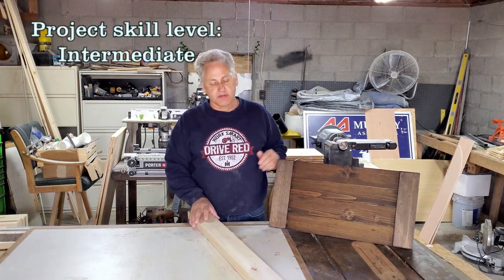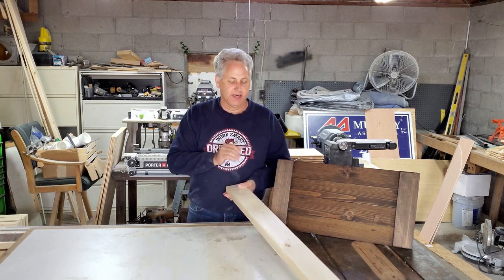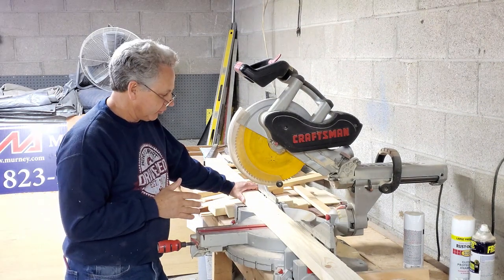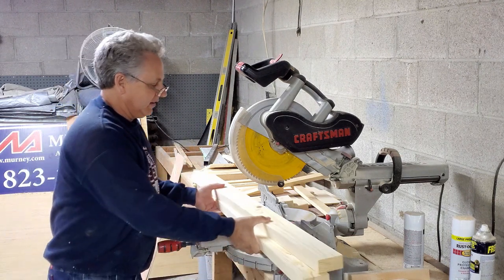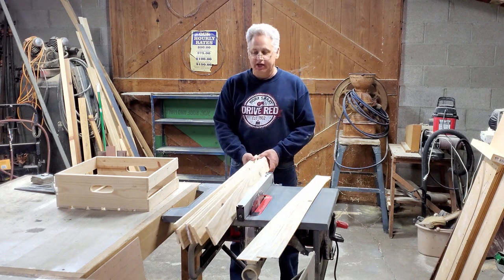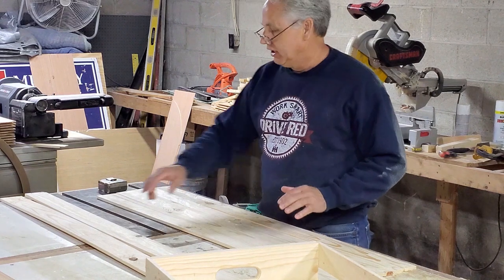D.I.Y. You can build these wooden serving trays with step by step instructions.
In this video I will show you how to build a real wood, serving tray with handles. I will show you step by step, with measurements, the basics of constructing the tray and some other basic shop tips. Geared for the beginner woodworker, this video will help you learn how to cut multiple boards at the same time, re-saw lumber and how to maximize your boards to minimize waste. Make money selling these serving trays for many different uses. They are great for home decor' too!

Jim Viebrock is a 40 + year veteran in the wood shop. These videos are designed to help the beginner to intermediate woodworker improve their skills.

These home repair videos and woodworking videos will show you in detail how to build a project from start to finish with handy shop tips along the way. Geared for the beginner woodworker or home repair do it yourselfer these videos will take you step by step and discuss why each step is necessary. Drawing on Jim Viebrock's 40+ year woodworking and home repair experience, you will hear and learn from his past mistakes and life experiences. The shop is not flashy, the homes are real projects and that translates into what you will face in real daily challenges when repairing a home or building a woodworking project. Although Jim has the commercial tools you would expect to find in a veteran woodworkers shop, he will demonstrate the techniques in a plain spoken manner using "home grade" tools that you can buy at the big box retailers. Nothing is more frustrating than to want to learn something new, only to be shown "how to" on equipment that you will never own. Jim's video's will take you from a beginner woodworker and show you tips and techniques on how the more complicated procedures are done, teaching you new skills, and advancing your craftsmanship level.
On the home repair side, Jim is a seasoned real estate professional. Jim became a licensed real estate broker in 2006, and bought his first home in 1987. Hundreds of properties have benefited from his home repair knowledge and many, many real estate clients have made purchases or sold property through him. As a Realtor, Jim has been certified by the Nation Association of Realtors as a Resort and Second Home Property Specialist, and a Short Sale and Foreclosure Resource professional. Working the the tri-lakes area around Branson, Missouri Jim assist's both buyers and sellers find or sell great lake proximity properties.
Administrator for the "Taneycomo Lake Life" Facebook page, Jim promotes the lakes area as a popular tourist destination. The "Lake life- a video blog" video series highlights the area attractions and gives potential visitors ideas on where they might want to visit while in the Branson Missouri area.

This video may appear on media outlets that insert advertisements or advertisers (such as, but not limited to: YouTube, Facebook Etc.). The producers of this video have no control over what, if any, advertisers or advertisements may appear or be inserted. The producers of this video cannot be held liable for any products, claims or warrantees presented during the video for which it has no control. The producers of this video are not endorsing any products or opinions that may appear as advertisers or experts in inserted material.

This video is produced independently from the location that the video may shot in or at. This content is for entertainment only. The producers are not responsible for any errors stated, historical inaccuracies, or misrepresentations of characters discussed or portrayed.

Any information contained within should be considered as entertainment only and should not be considered as fact. Any information, conclusions or statements derived from the information contained in this video should be verified by the person choosing to act on said information.  Nothing in this video infers or constitutes a “client” arrangement.